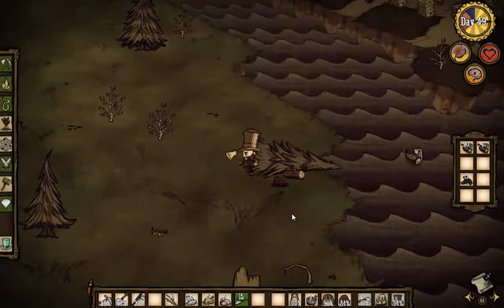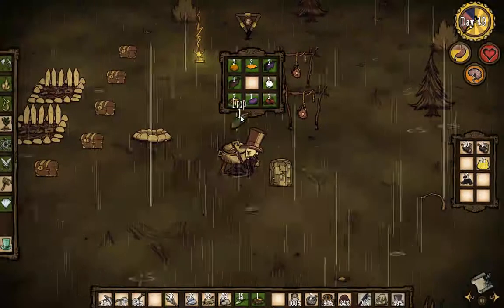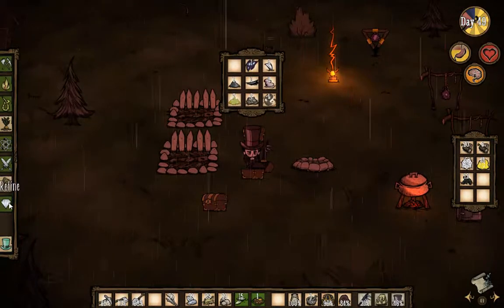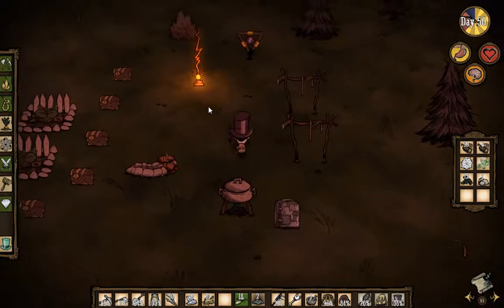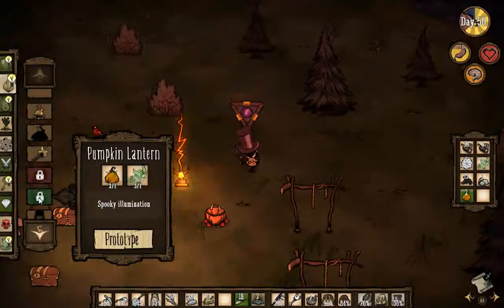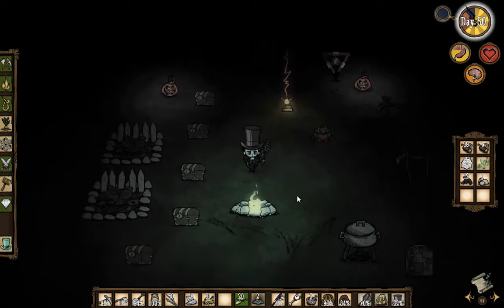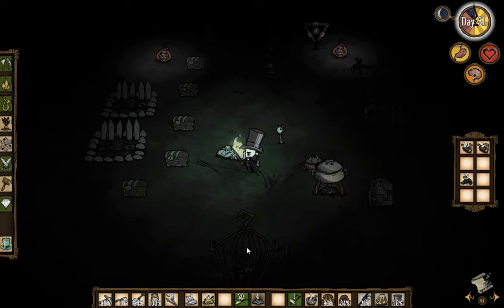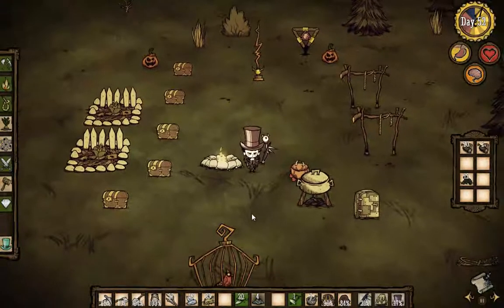Don't Starve Bird Cages and Pumpkin Lanterns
Prototyping and crafting some of the more unusual stuff in the game, just for shits and giggles to see what it does.